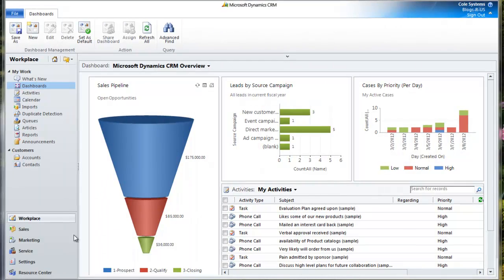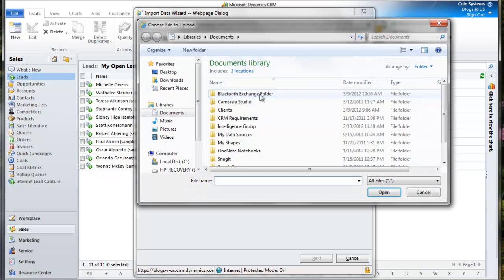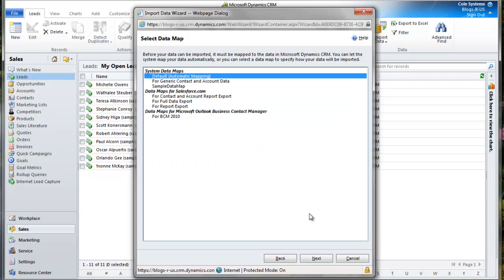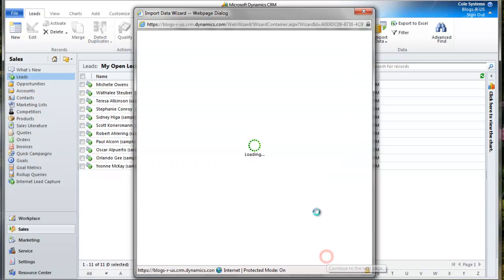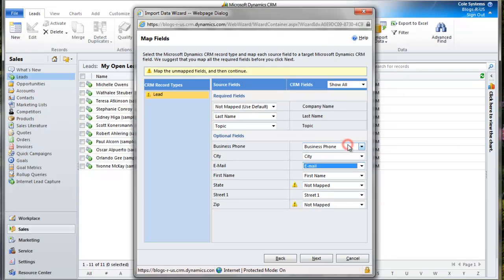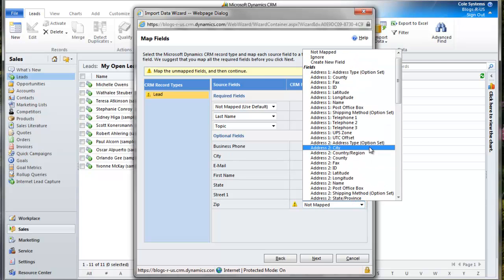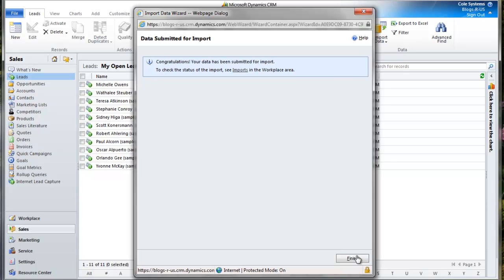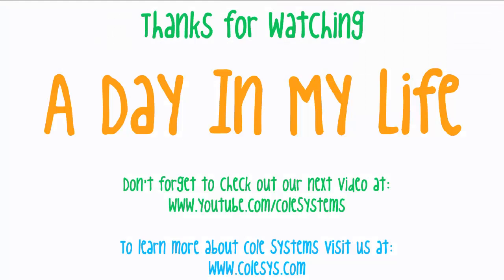Microsoft Dynamics CRM: Importing Leads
This is the fifth installment in our new video blog "Day In The Life" a Microsoft Dynamics CRM video blog by Cole Systems. Watch as we show you how to import leads into  Microsoft Dynamics CRM.